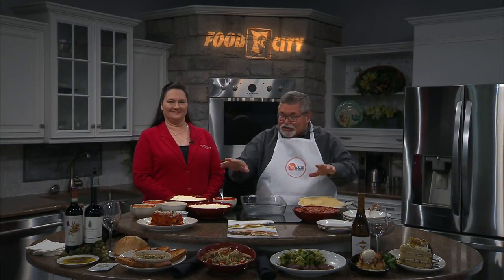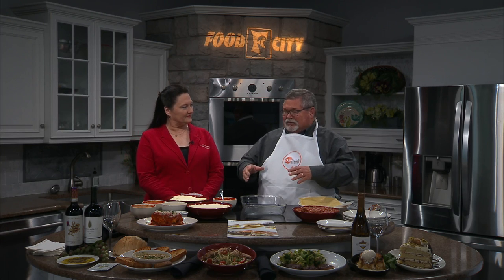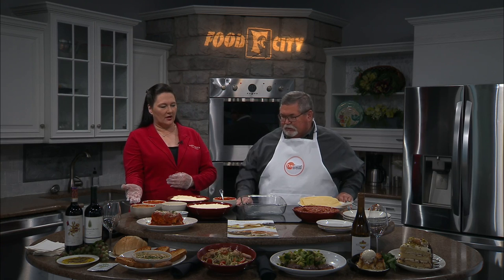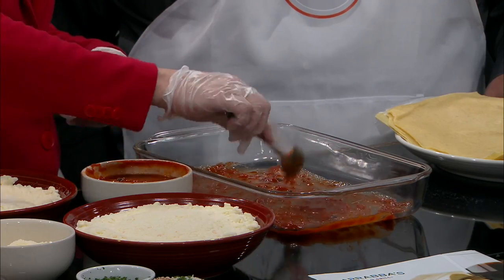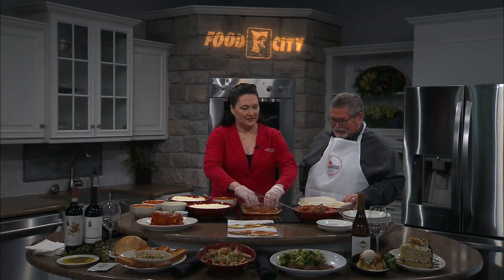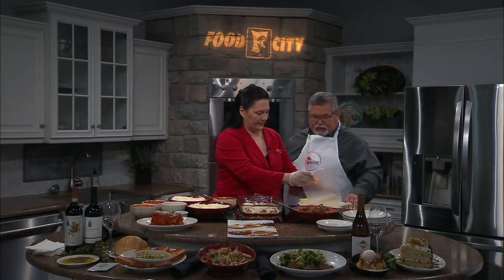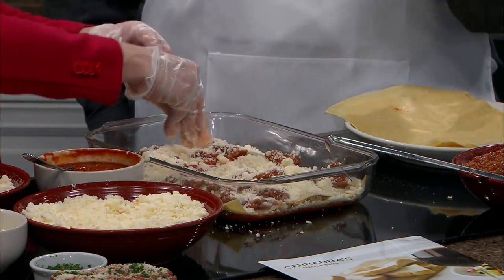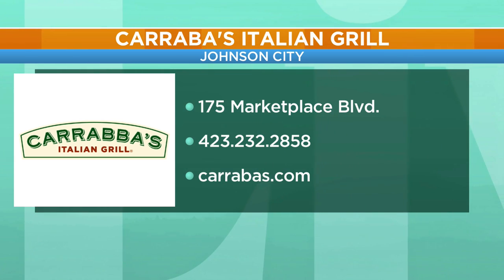National Lasagna Day with Carrabba's Italian Grill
Traci Compton, owner of Carrabba's Italian Grill in Johnson City shows us how to make a traditional delicious lasagna, the Carrabba's way!